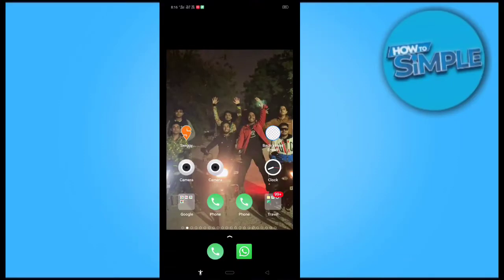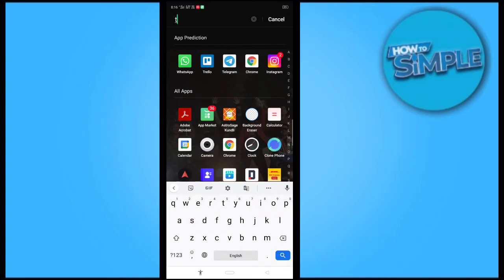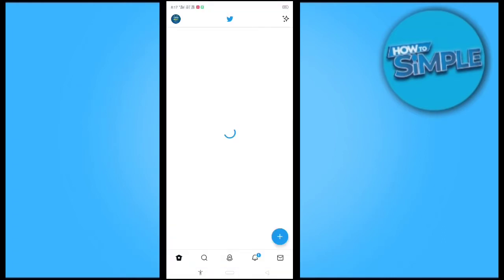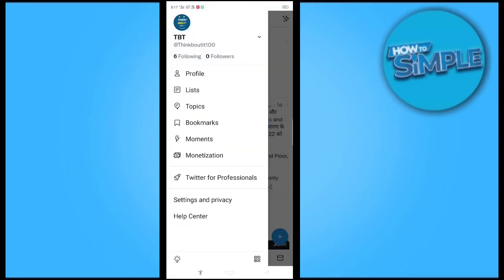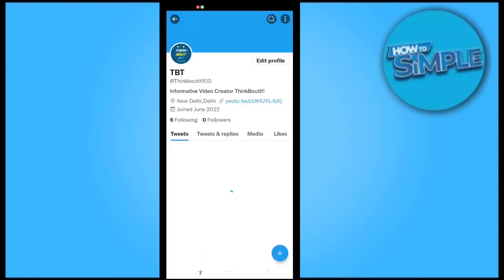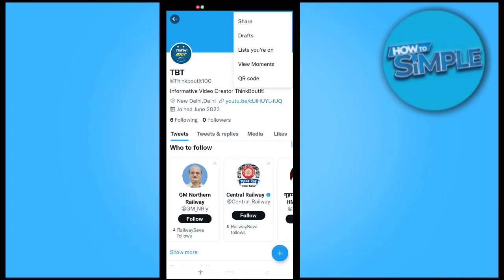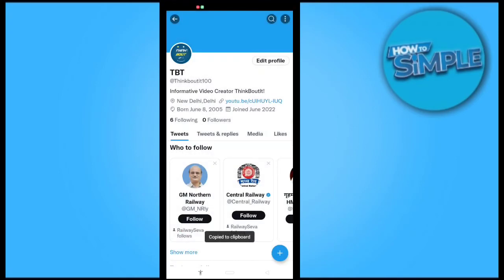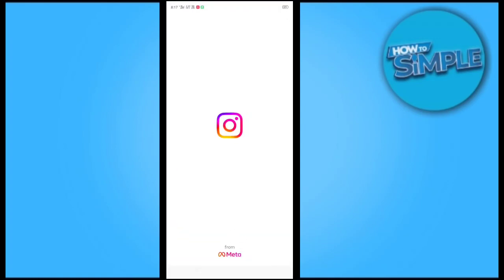How to Link Twitter Account to Instagram 2025